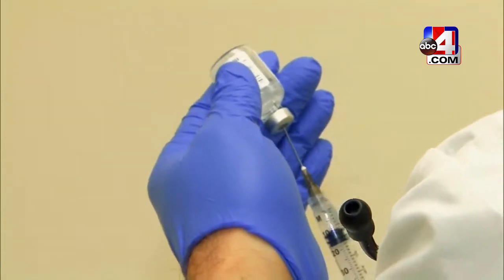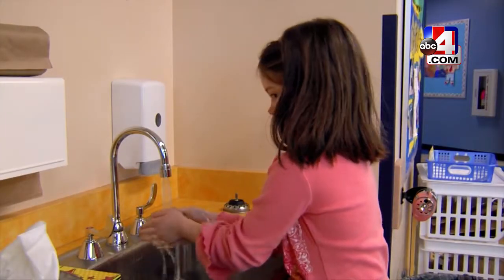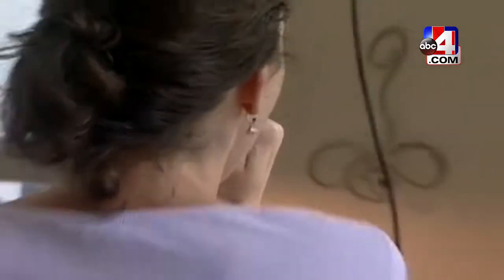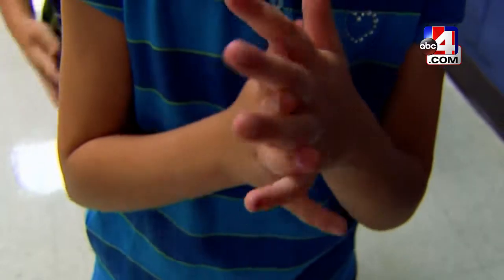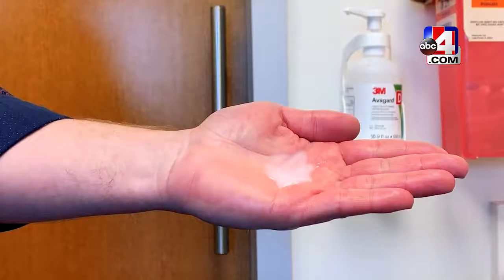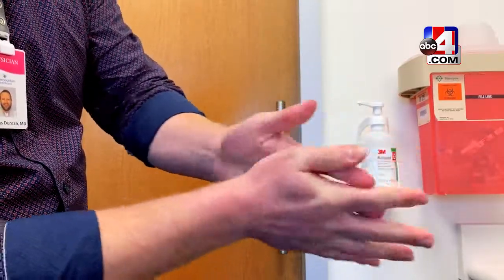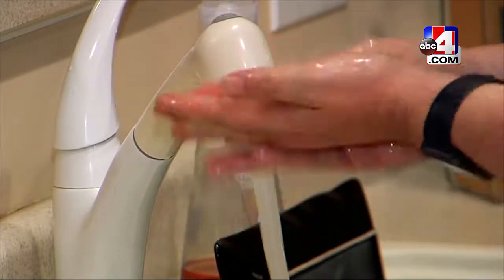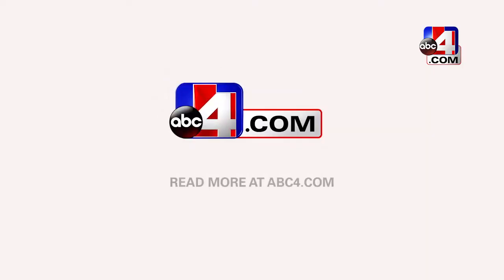Hand sanitizer is effective in killing the flu virus, but hand washing is better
However, according to Nick Duncan, a family physician at Cottonwood Medical Clinic, if the option is between washing your hands and using hand sanitizer, washing your hands is more effective in fighting the flu.